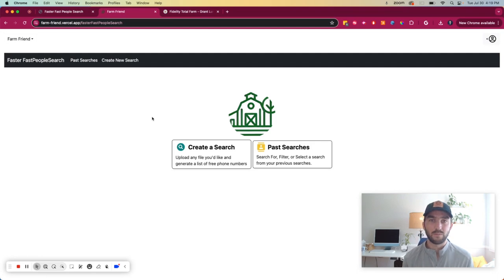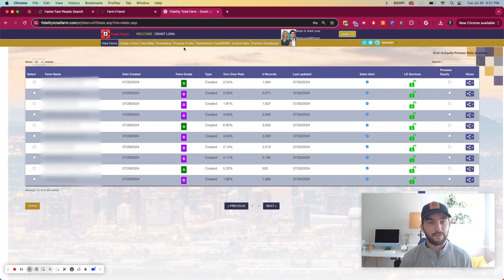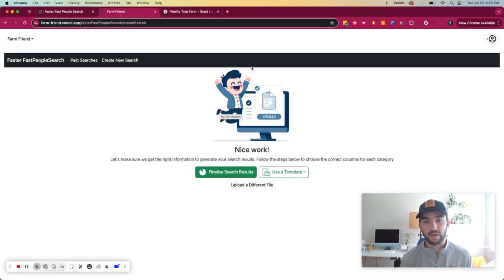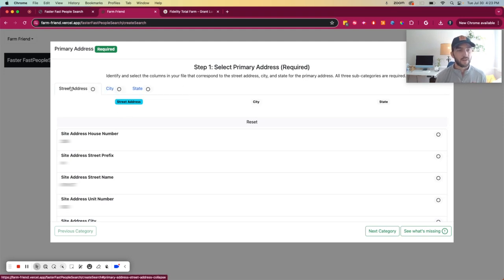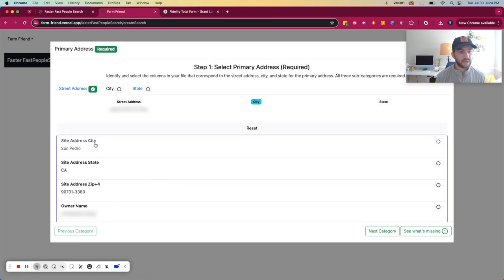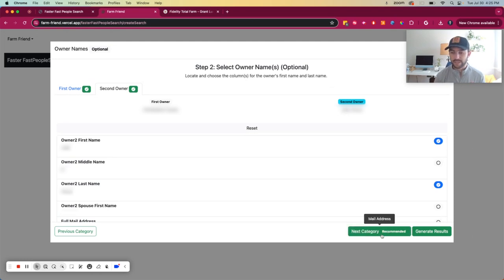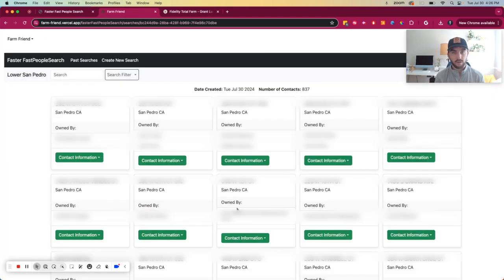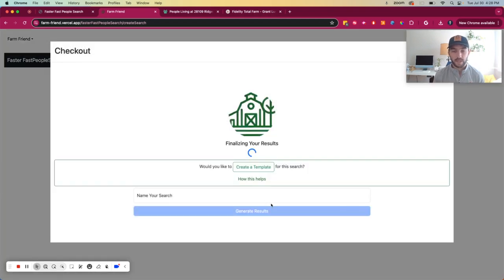FREE and EASY way to generate real estate calling lists (Revamped)